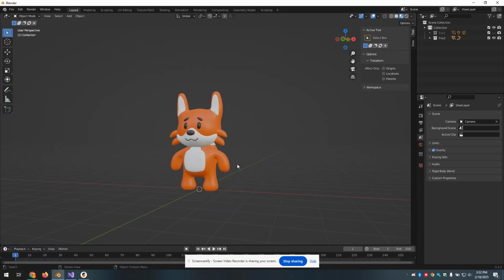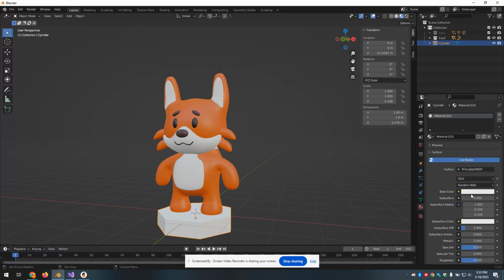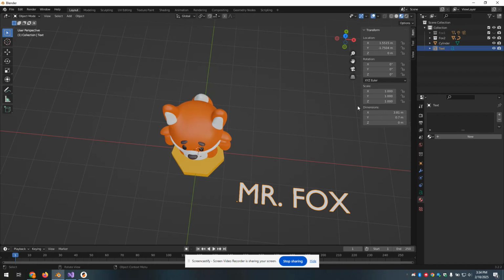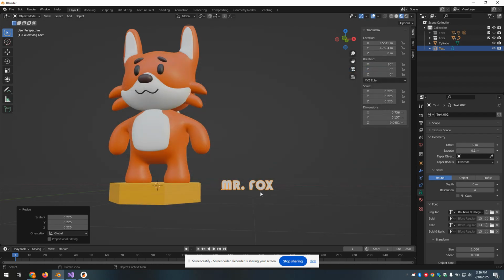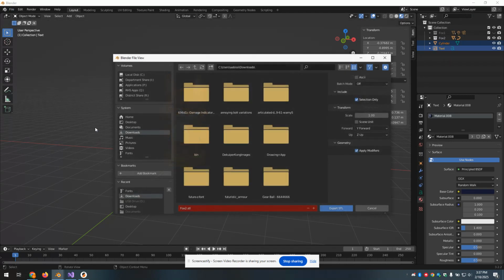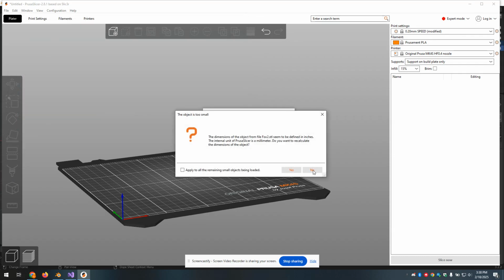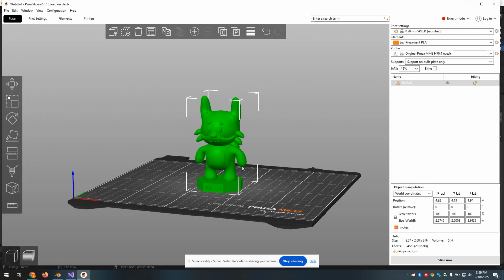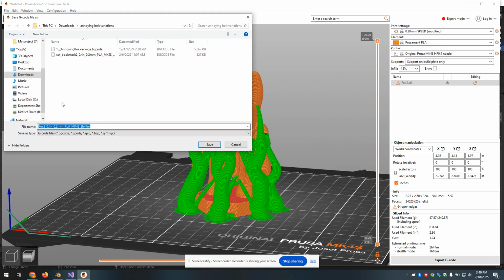3D Printing Blender Model